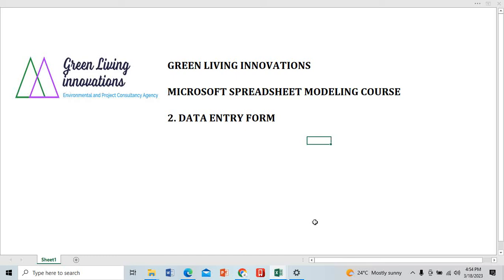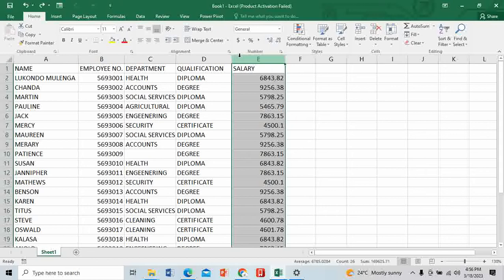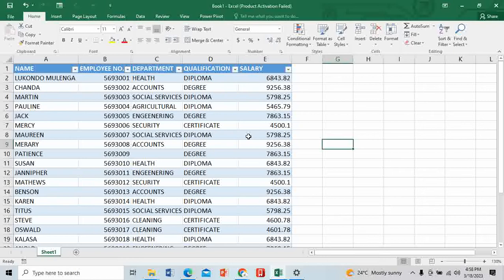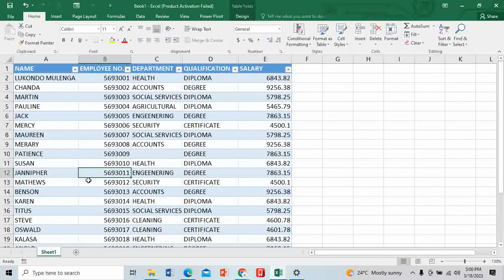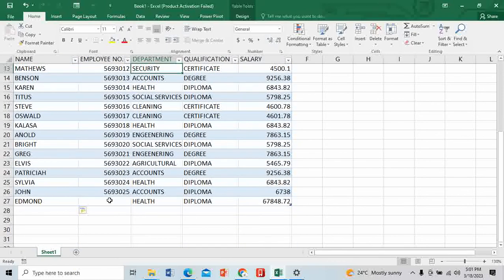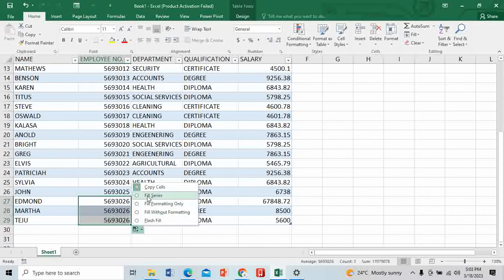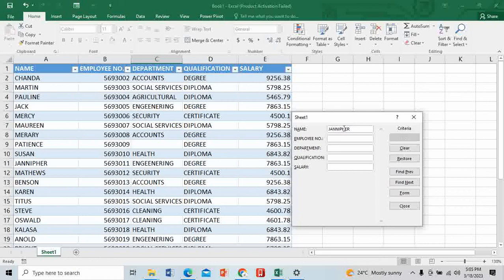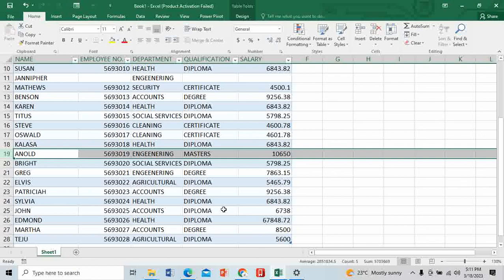DATA ENTRY FORM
In this section I will show you how to enter data easily using a powerful tool that most of Ms excel users do not use to save their time.